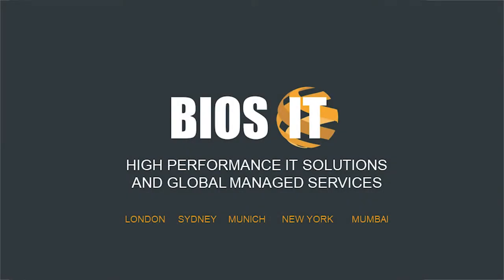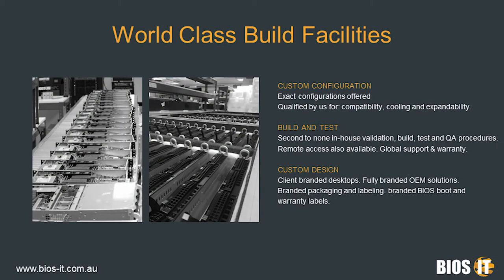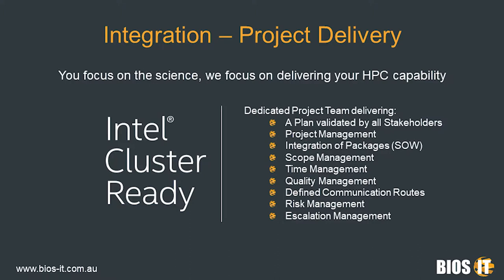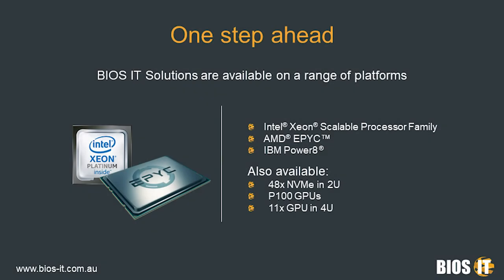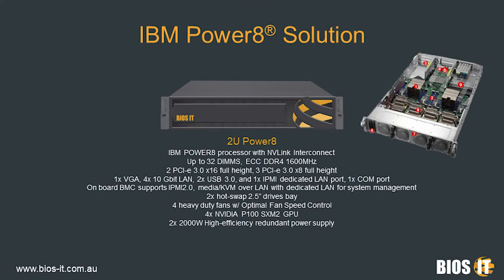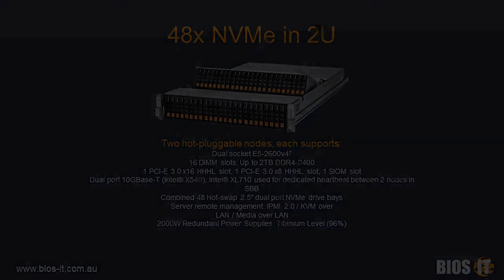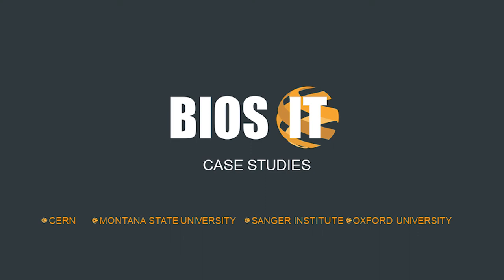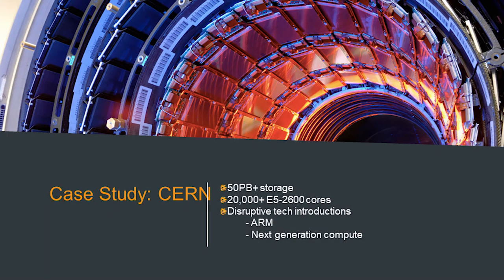Unlocking the Secrets of Scientific Computing, Tom Fry, Bios-IT